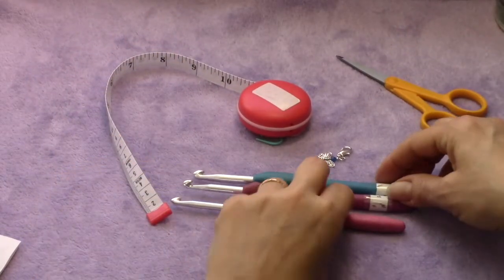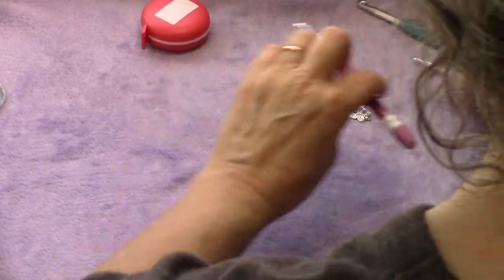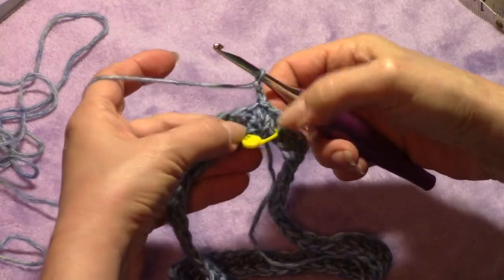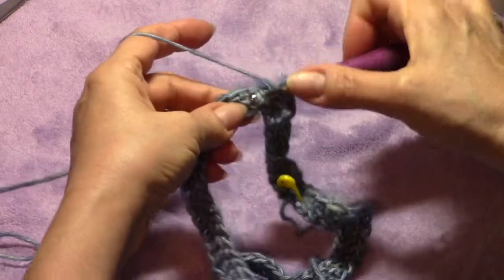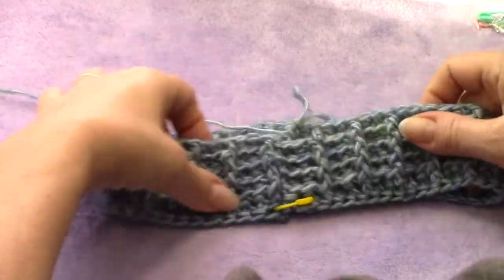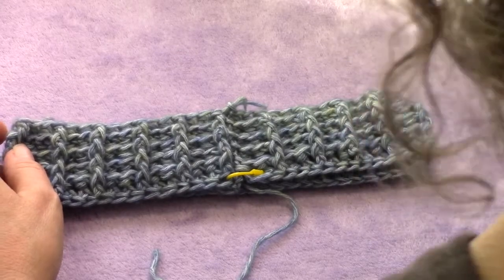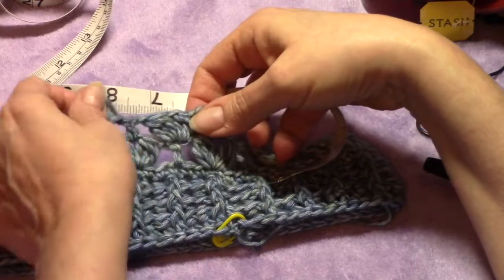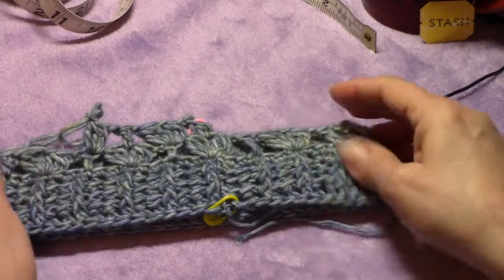Happy Spring Crochet Hat Tutorial ~ Part 1 of 2 (Ep. 18-A) Beginner-friendly, lots of tips!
Hi!  My channel is about crochet & related items, reviews and tutorials...plus, various other interests & life stuff!  Thank you for being here and a part of this wonderful community!

LINKS:

(the cowl to my J's-inspired French Rose gradient hat)

*** WildRoseAcres on Etsy ~ original design jewelry and handmade crochet ***

*** FACEBOOK at CABIN FEVER CROCHET with Helene ~ If you'd like to post pics of your creations!